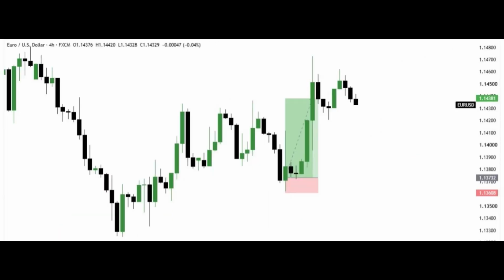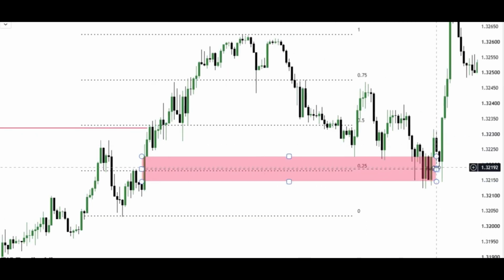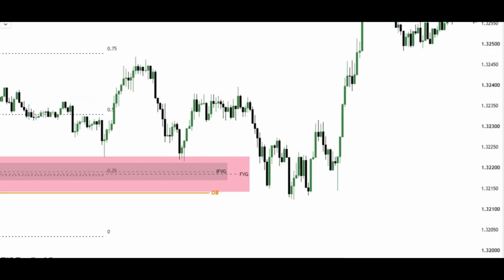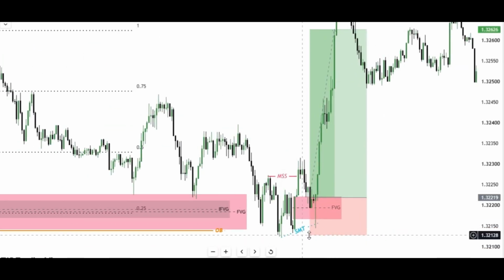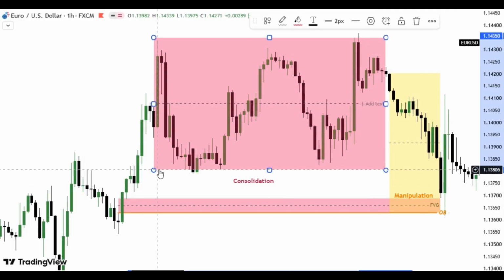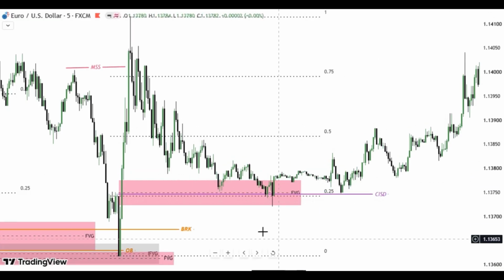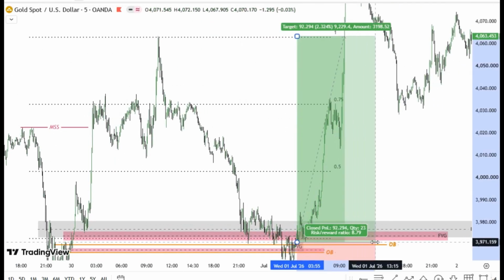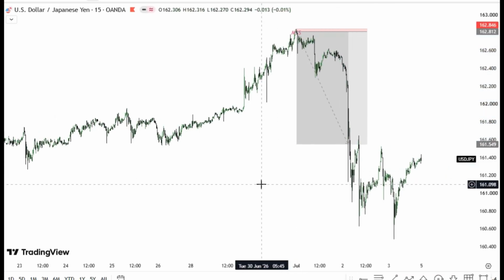This Week's 4 Trades: 1:20 RR on One of Them 👀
This week I took 4 trades — GBP/USD, EUR/USD, Gold, and USD/JPY — and I’m breaking down every single entry, from the higher timeframe bias all the way down to the exact execution.

You’ll see how I use DRT, order blocks, FVGs, and liquidity to time my entries, plus the full risk management behind each trade (stop loss, take profit, and risk-to-reward). One of these trades hit a 1:20 RR — I’ll show you exactly why I stayed patient on that one.
📌 Concepts covered: Market Structure Shift (MSS), DRT, Order Blocks,
FVG, SMT, Liquidity Sweeps, AMD Cycle
Which trade would you have taken? Let me
know in the comments.

AI Disclosure: This video uses an AI-generated voice for narration. No real person’s identity or likeness is being simulated.